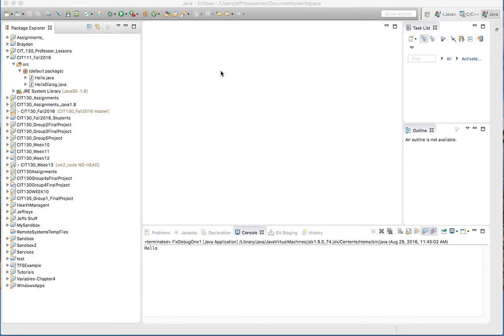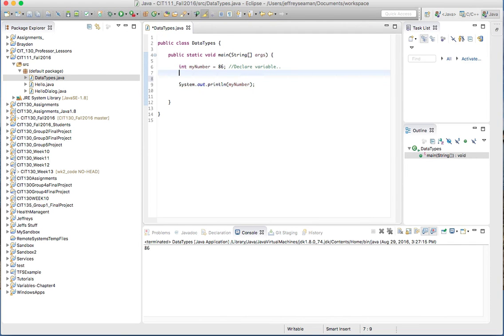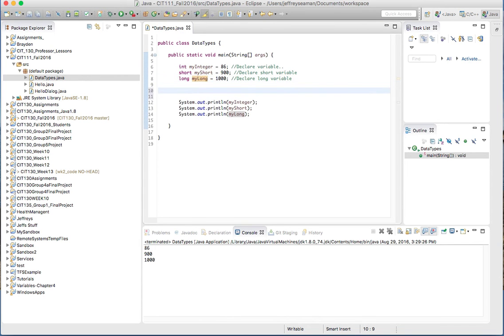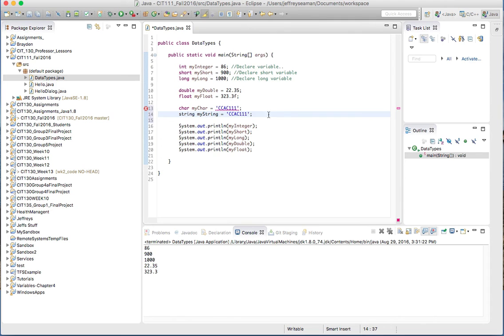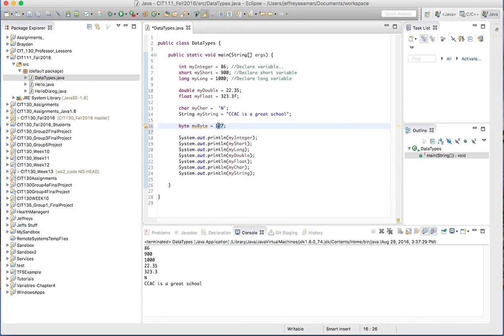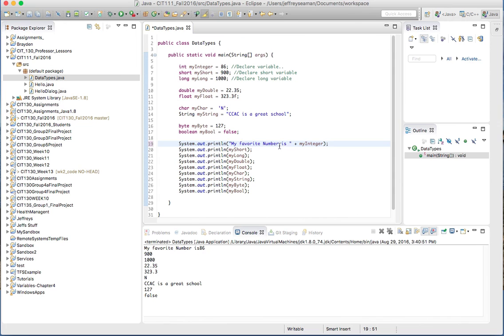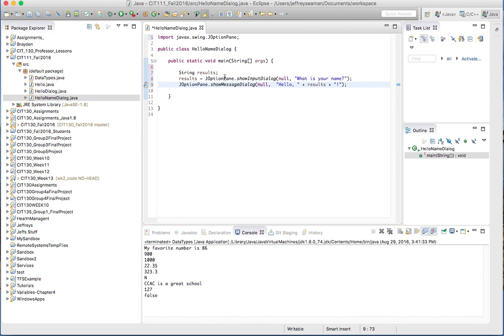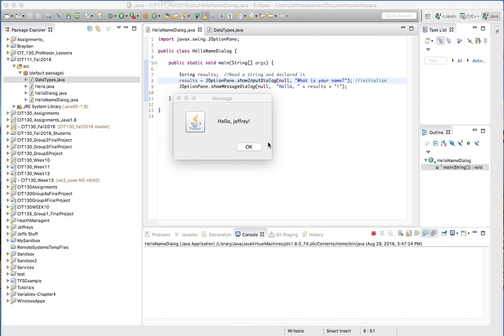Introduction to Java Data Types